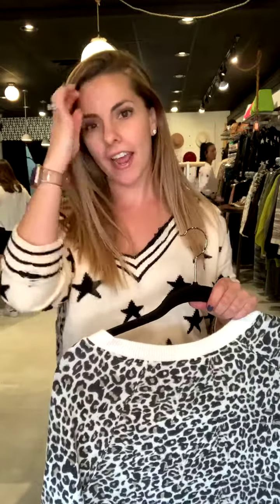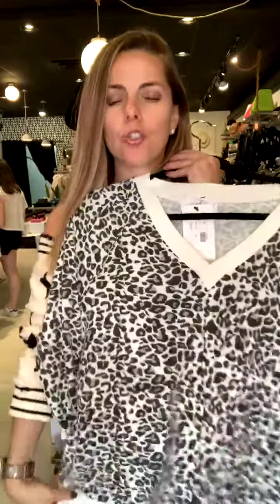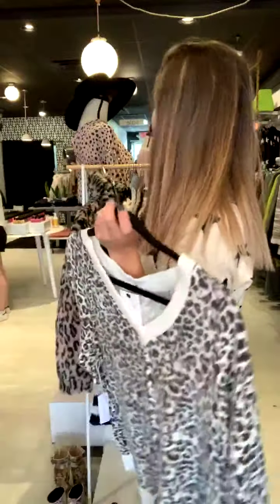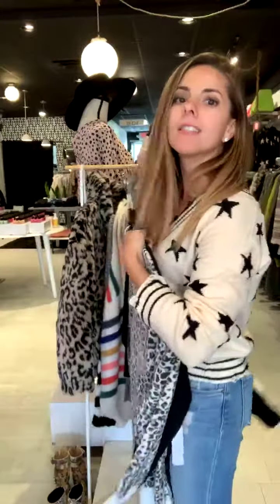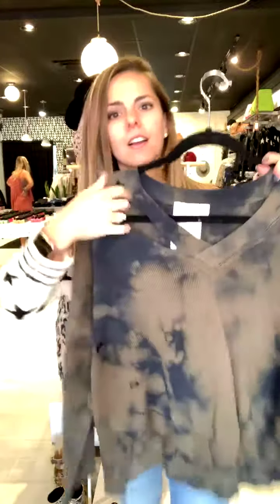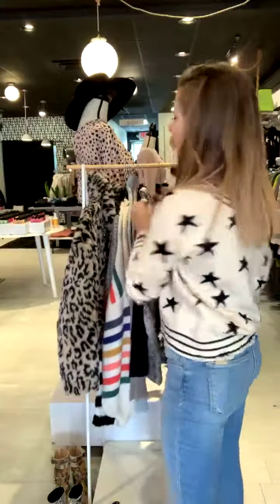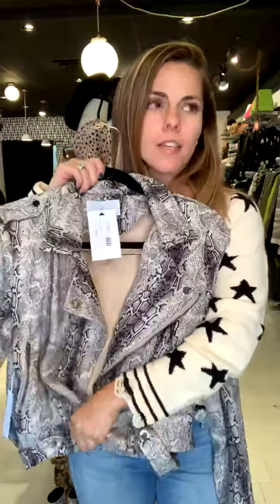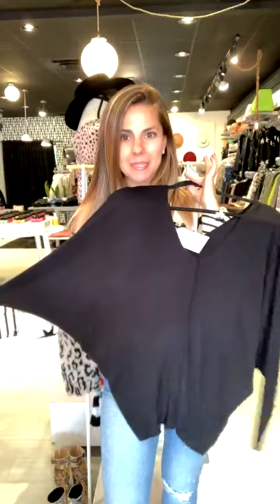Six Fifty x Sanity - style showcase!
See one of our customers (Sanity in Chagrin Falls, OH) show off the latest Six Fifty styles in her store!